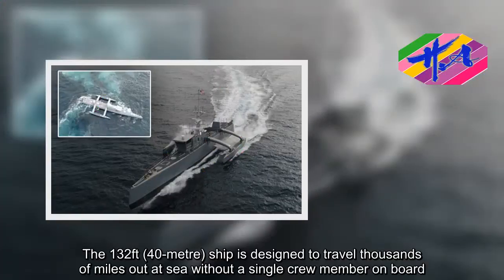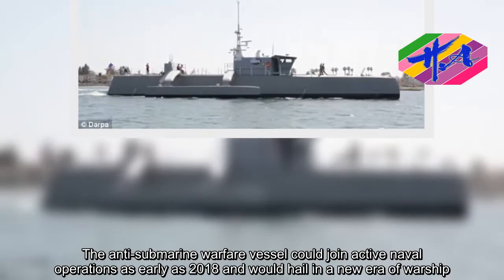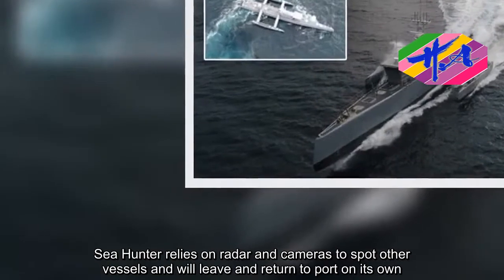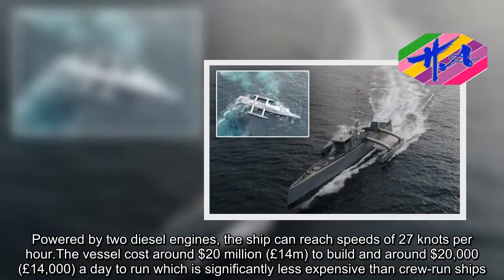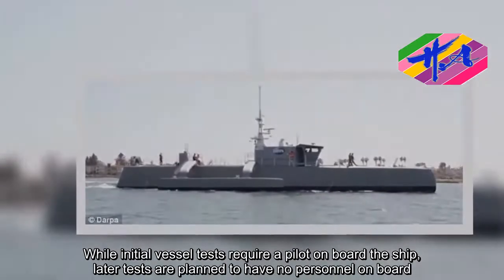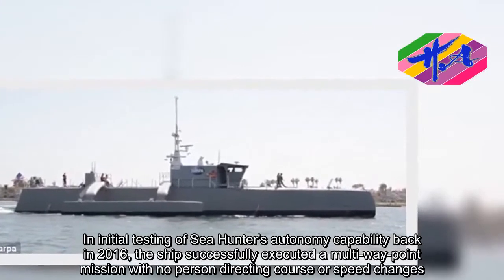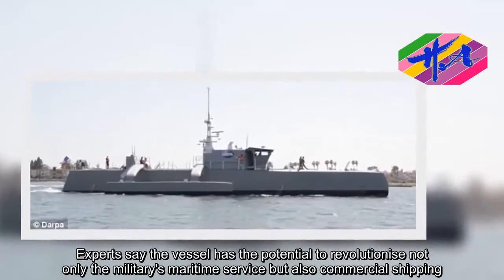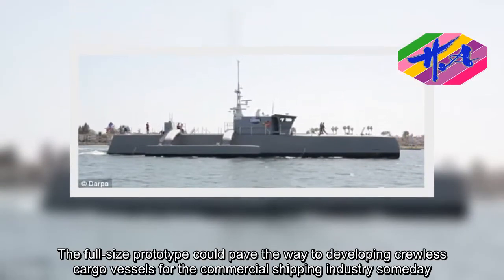WHAT IS THE 'SEA HUNTER' WARSHIP? - News Techcology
The 132ft (40-metre) ship is designed to travel thousands of miles out at sea without a single crew member on board.The anti-submarine warfare vessel could join active naval operations as early as 2018 and would hail in a new era of warship.When it enters service, the ship will operate for around 30 to 90 days at sea without a crew.Sea Hunter relies on radar and cameras to spot other vessels and will leave and return to port on its own.Powered by two diesel engines, the ship can reach speeds of 27 knots per hour.The vessel cost around $20 million (£14m) to build and around $20,000 (£14,000) a day to run which is significantly less expensive than crew-run ships.While initial vessel tests require a pilot on board the ship, later tests are planned to have no personnel on board.In initial testing of Sea Hunter's autonomy capability back in 2016, the ship successfully executed a multi-way-point mission with no person directing course or speed changes.The completion of Sea Hunter's performance trials was the first milestone in the two-year test program co-sponsored by DARPA and the Office of Naval Research.Experts say the vessel has the potential to revolutionise not only the military's maritime service but also commercial shipping.The full-size prototype could pave the way to developing crewless cargo vessels for the commercial shipping industry someday.